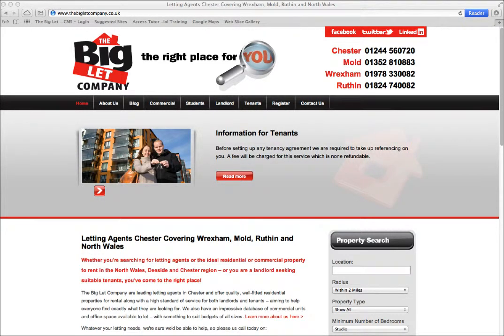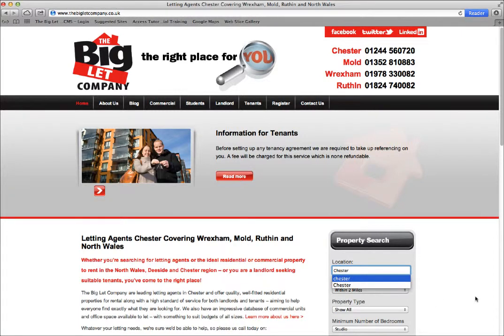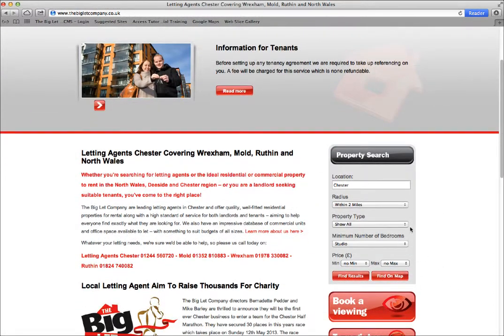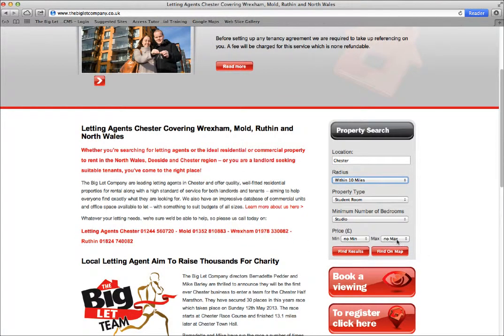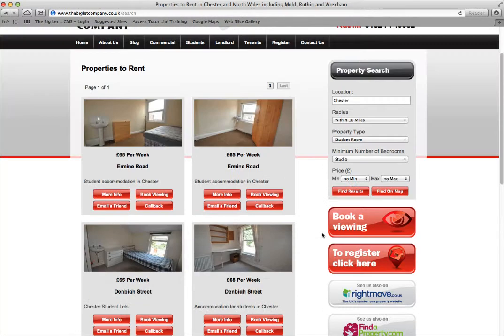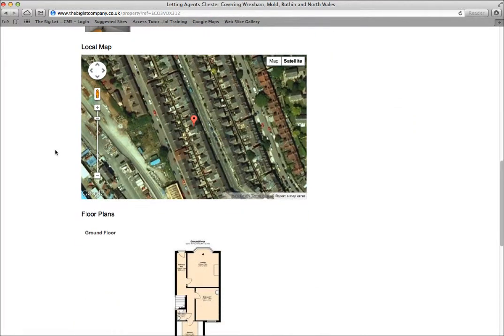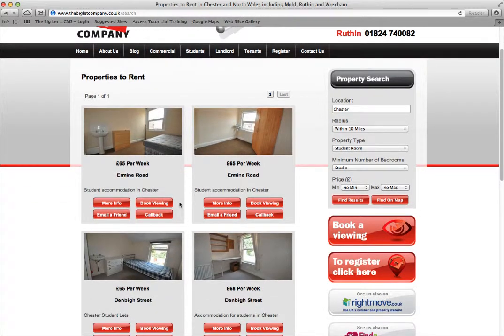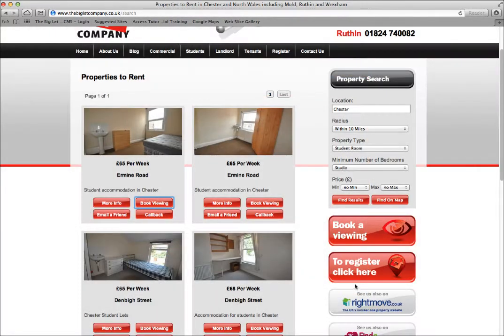Chester letting agent The Big Let Company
How to search for property to let on our new website